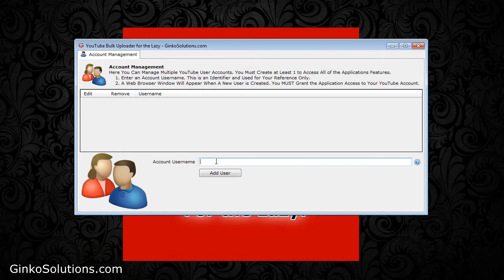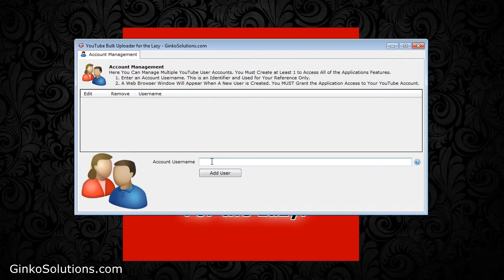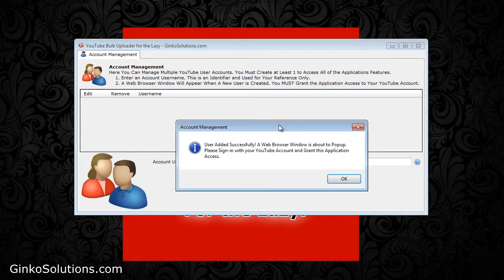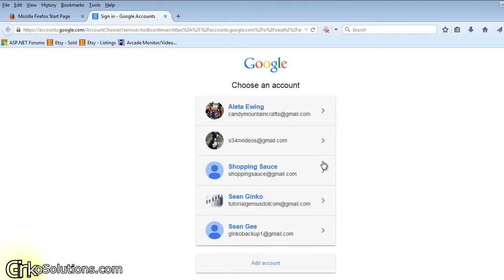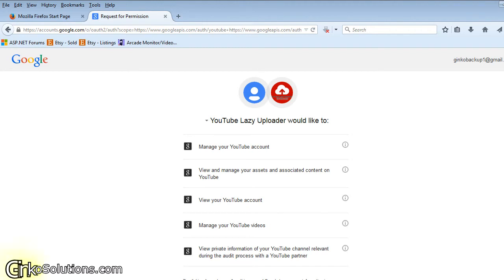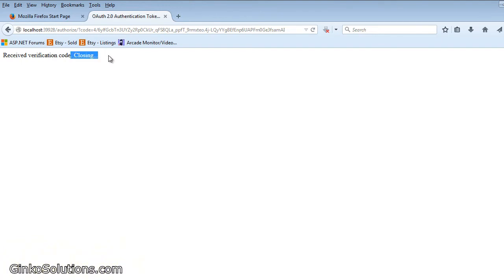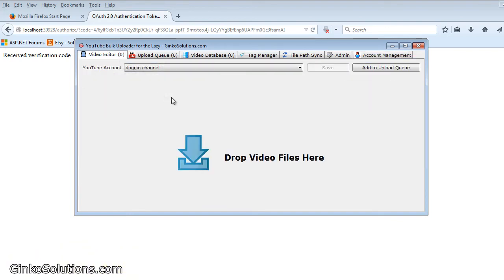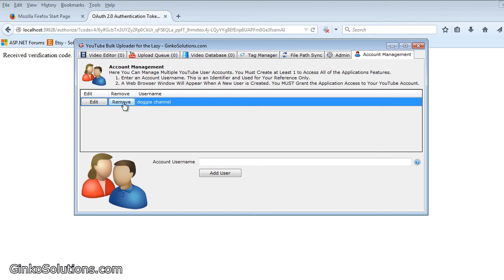YouTube Bulk Uploader for the Lazy - Account Management - GinkoSolutions.com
*** See our Full Software Demo video on our channel for a complete overview of the software! ***

YouTube Bulk Uploader for the Lazy is your simple and fast solution for offline tagging and uploading videos to YouTube in Bulk. Save hours of time and effort today!

YouTube Bulk Uploader for the Lazy allows you to easily BULK UPLOAD and TAG 1000's of videos OFFLINE! The software provides bulk editing of videos (Tags, Categories, Descriptions, Titles etc) and provides a simple to use interface for uploading and managing videos. The software optionally 'tags' each physical video on your drive so you can freely move and rename them and the software will be able to detect where they are at all times! This can all be done offline, so no need for an internet connection until you're ready to upload!

- Supports ALL YouTube supported video file types. MP4, MOV, MKV, MPEG, 3GP, AVI and more
- Allows bulk editing of video titles, descriptions, tags, categories, privacy and more
- Supports multiple YouTube accounts/channels
- Ability to copy video information between multiple accounts
- The Tag Manager allows you to pre-define a set of video tags to tag videos faster!
- The Upload Queue allows to you prioritize your resumable video uploads
- The Video Database allows you to edit and manage video information
- File Path Sync allows you to scan your hard drive for video files which have been moved or renamed
- All features can be performed offline (Apart from uploading!)
- YouTube video titles, descriptions and video tags are automatically created using the videos file name!
- Import and Export all video data to and from the application using CSV files
- Automated YouTube targeted keyword generation support
- Wikipedia integration for generating insightful and unique video descriptions
- SPINTAX support ensures randomly generated video titles and descriptions
- Social media auto-sharing. Share to Facebook Feeds, Groups and Pages
- 1 Full Year of Free Product Updates
- Excellent Customer Support Service
- All This for Only $24.95!

Video Title: YouTube Bulk Uploader for the Lazy - Account Management - GinkoSolutions.com

-- GinkoSolutions.com